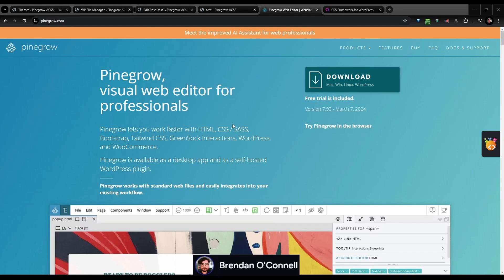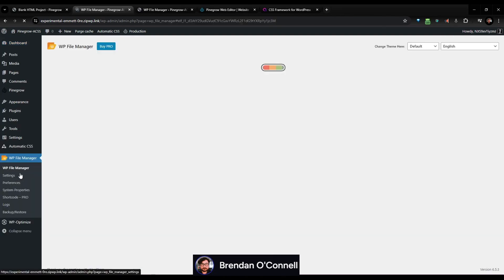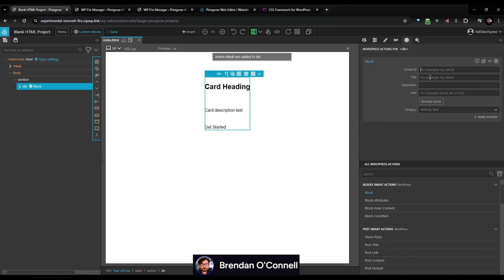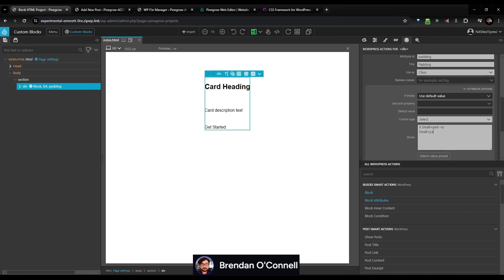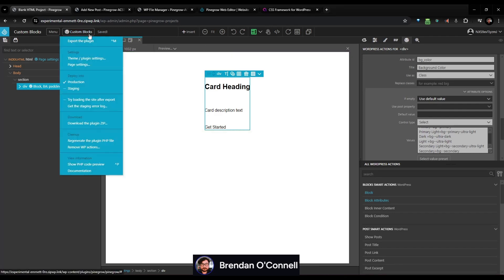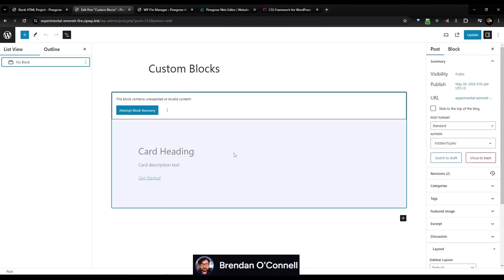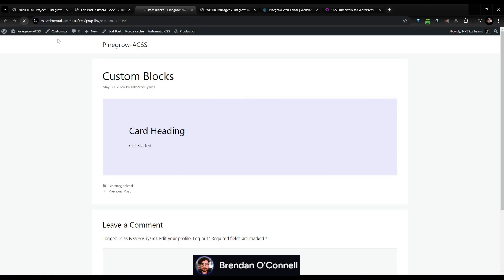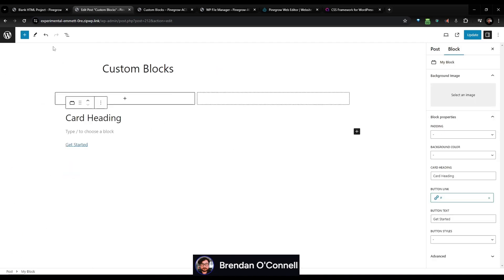Low Code Custom Blocks in WordPress with Pinegrow and ACSS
Hi everyone,

I am pretty new to Pinegrow and Custom blocks in general. I'm sure this will be over the heads of some and not complex enough for the rest - so bear with me. In this video, I create a custom block plugin with Pinegrow with attached utility class controls from Automatic CSS. I am not necessarily suggesting you replicate this approach, as there are many considerations with custom blocks. This is just a brief demo outlining the process.